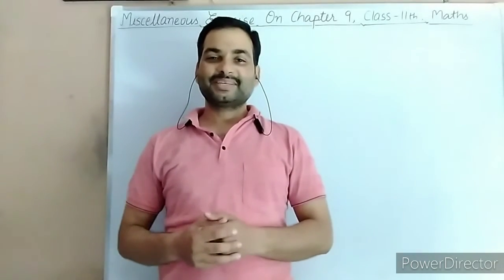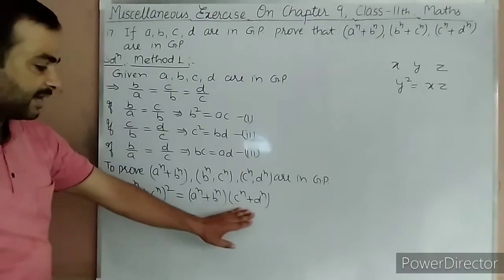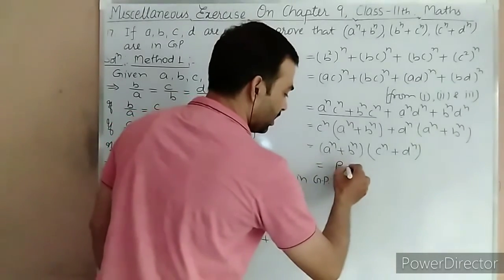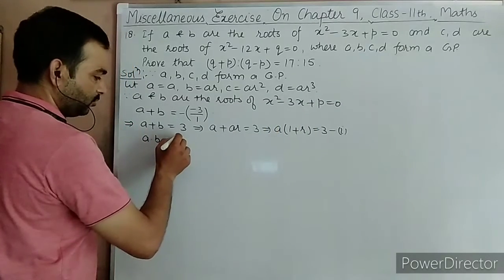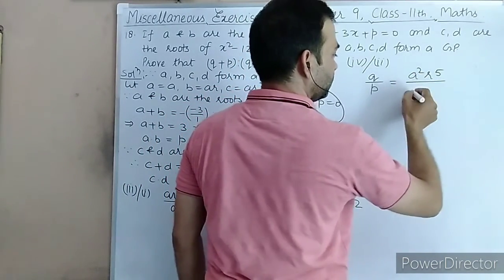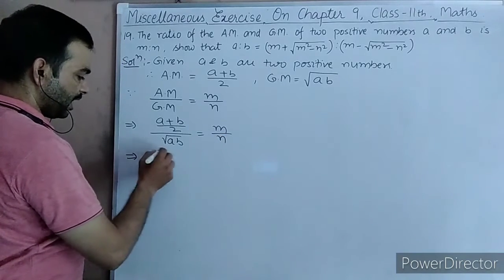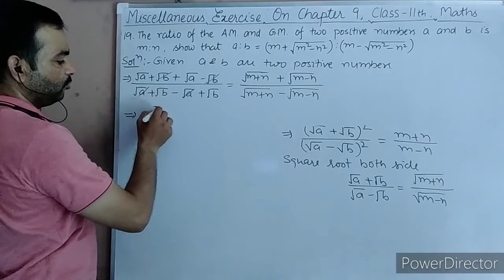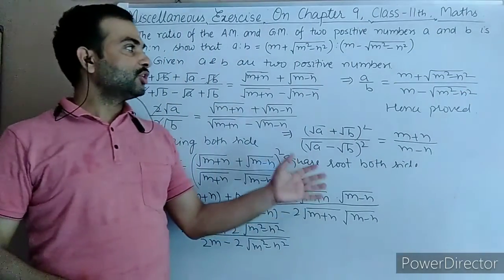miscellaneous exercise on chapter 9, 11th mathematics